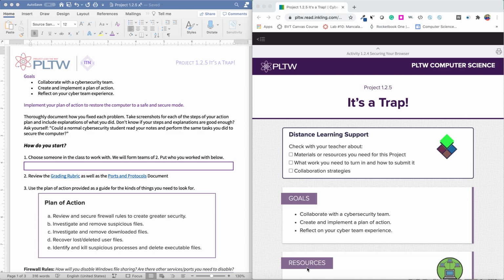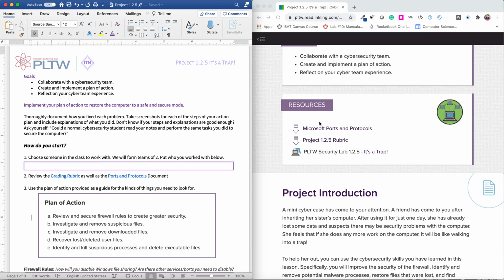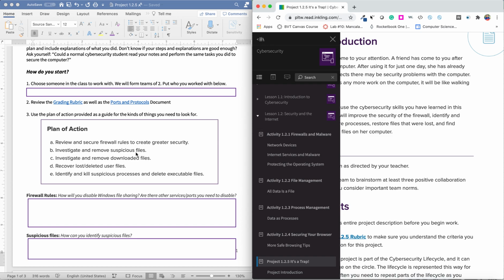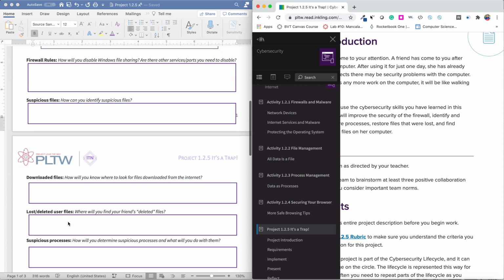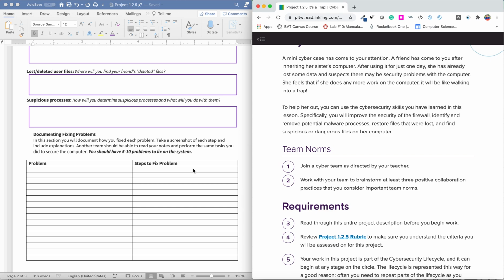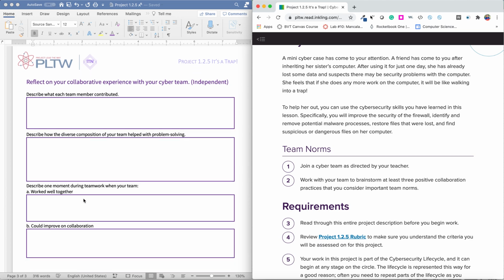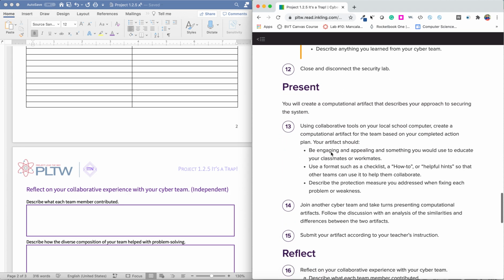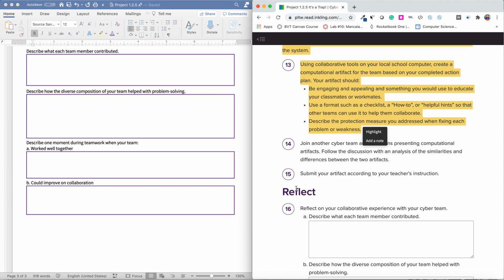Project 1.2.5 It's a Trap!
Instructions on project 1.2.5 cybersecurity.